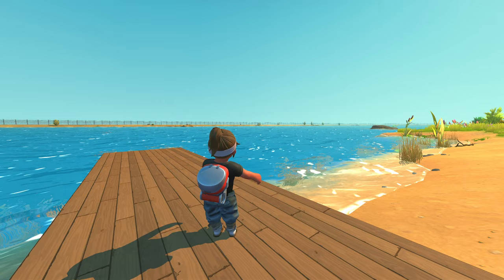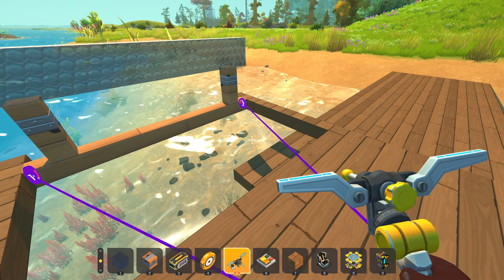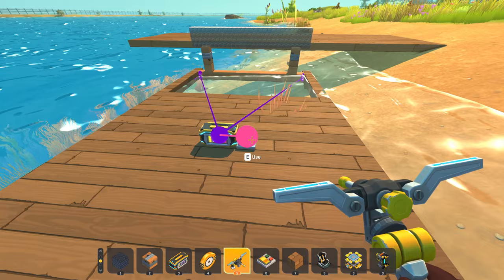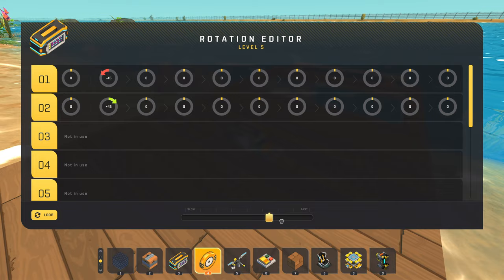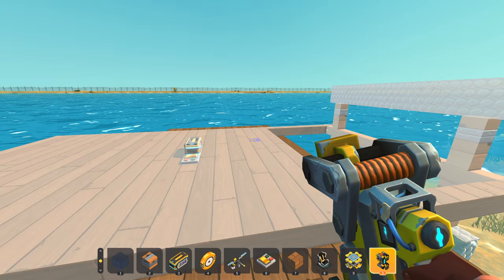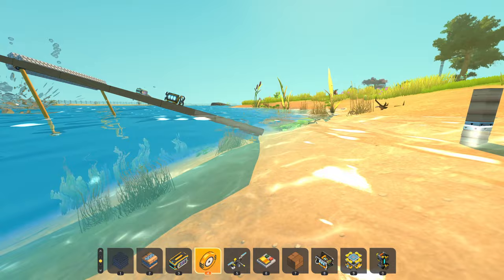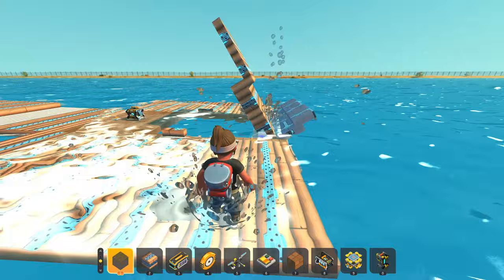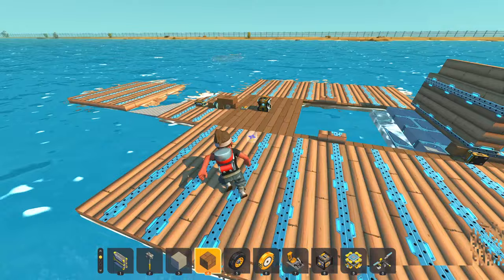PADDLE-WHEEL BOAT With Bubble Blocks ? Scrap Mechanic #227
So I tried to make a working paddle-wheel boat, let's see what happened!

PC Specs:
Asus Maximus IX Motherboard
32GB  Corsair Vengeance LED Ram

YouTube Library